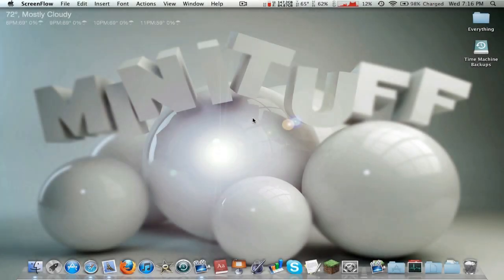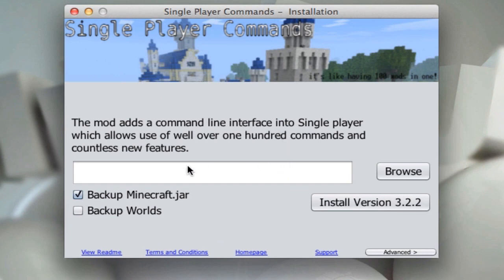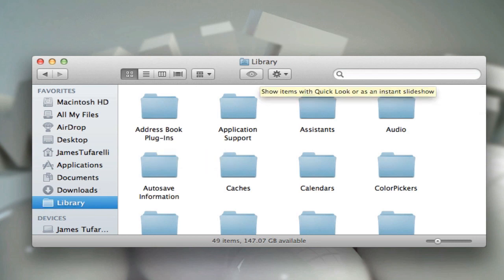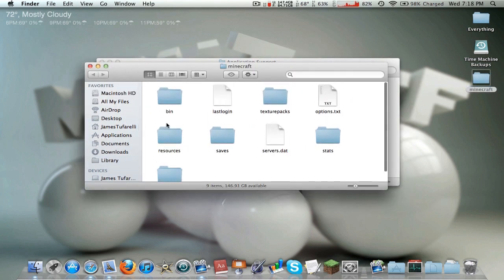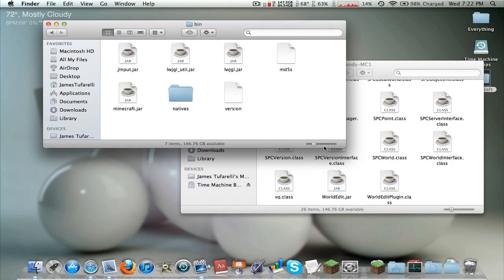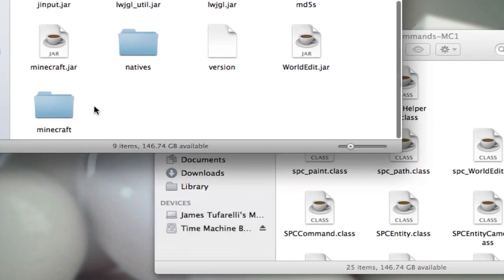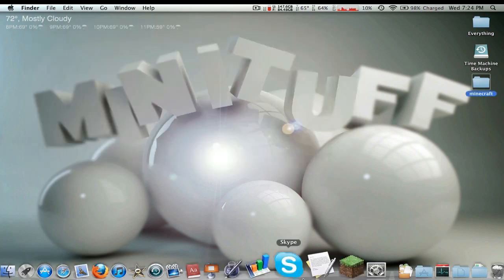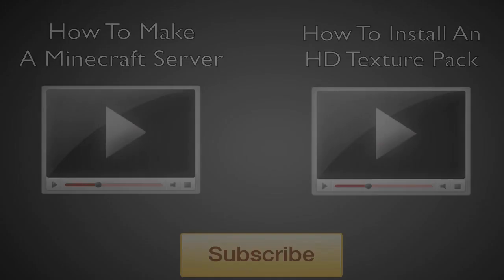Minecraft 1.5.2 - How To Install Single Player Commands (Mac) HD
▬▬▬▬▬▬▬▬▬▬▬▬▼ Expand ▼▬▬▬▬▬▬▬▬▬▬▬▬

This video will show you how to install the Single-Player commands mod for Minecraft.